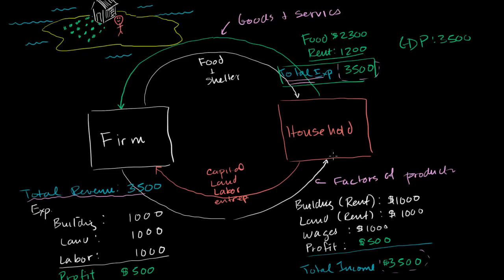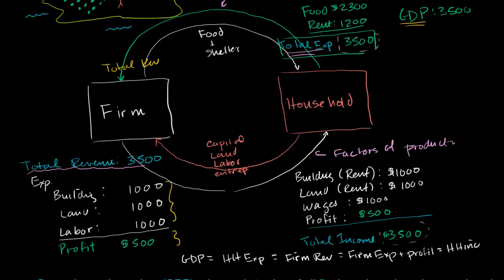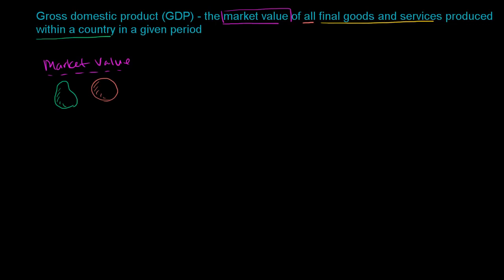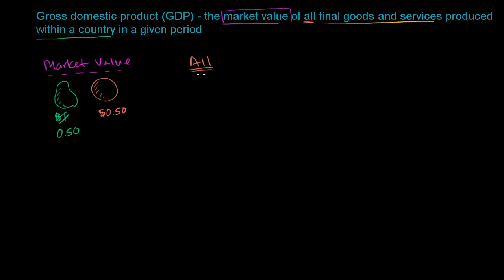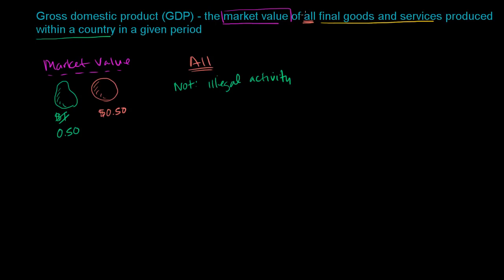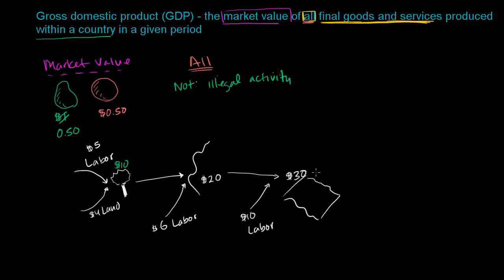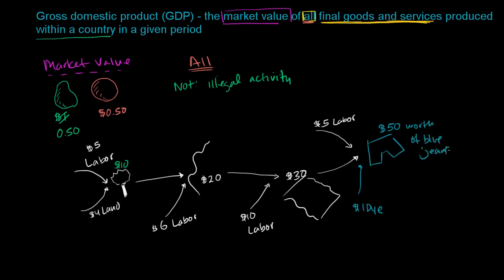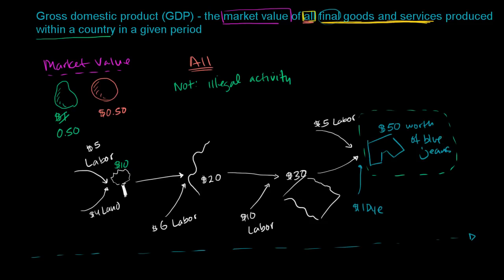Parsing gross domestic product GDP Measuring national income Macroeconomics